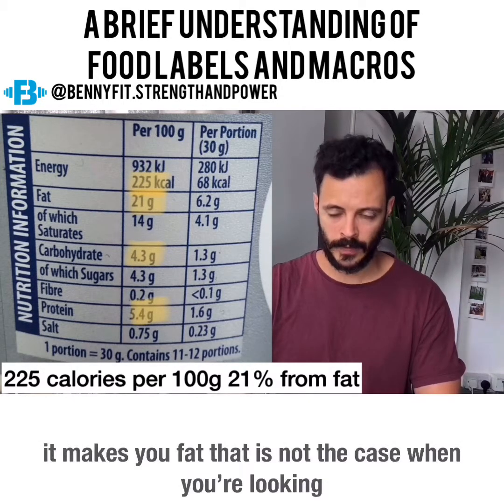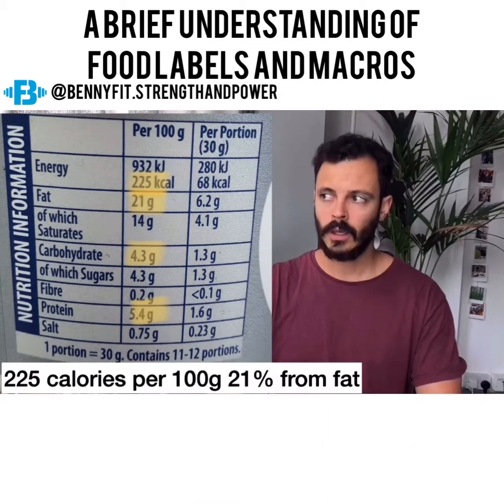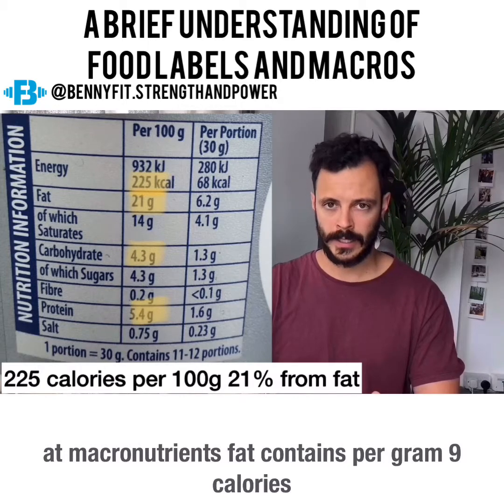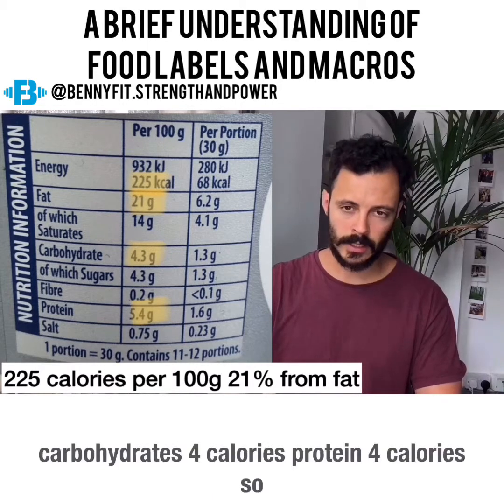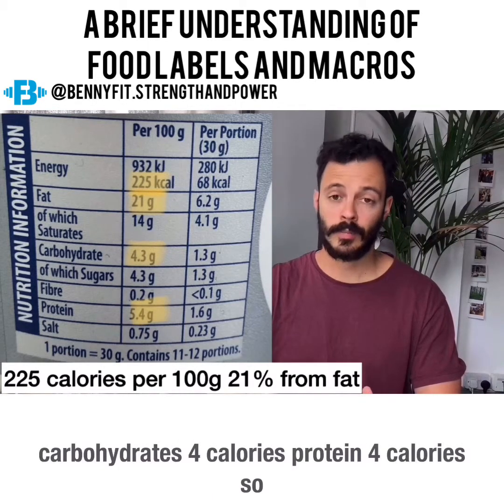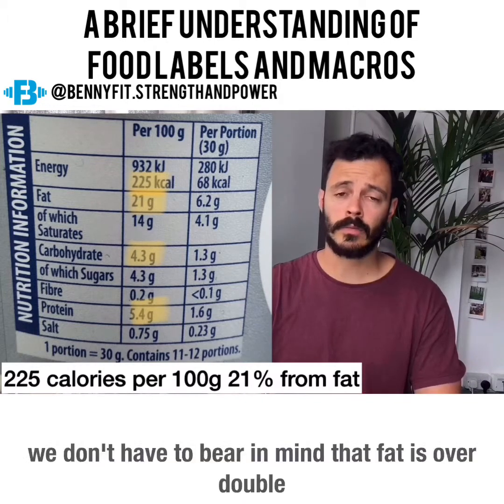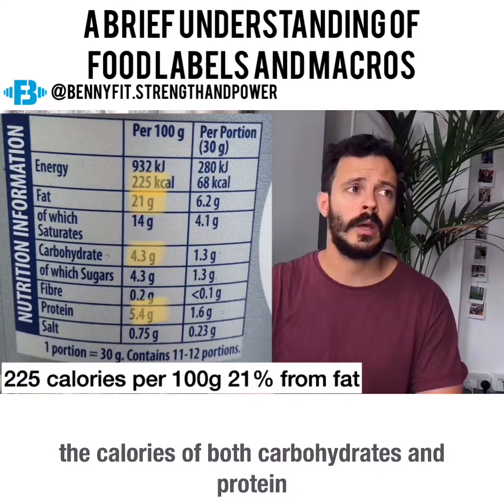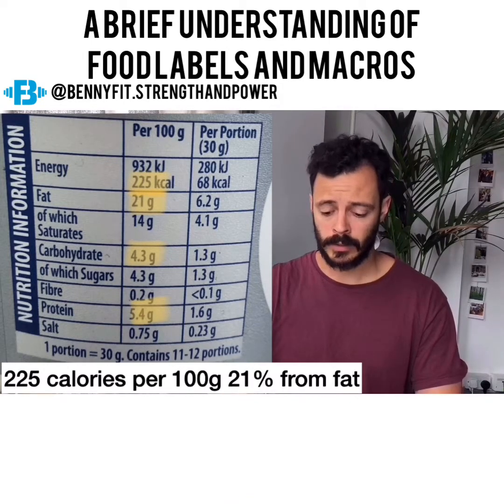A Brief Understanding of Food Labels and Macros: Calorie Counting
Calorie counting doesn’t have to be confusing. This video might help the confusion. It might not... I waffle on a bit.

But, use MyFitnessPal, it makes tracking much easier.

I’ve pulled a few things off of our shelves here and gone through the macros and calories that are contained in a few everyday foods.

Put these calories into context of what you want to achieve.

If it’s a deficit, then slightly less than your maintenance calories, if it’s a surplus, then slightly more.

Whether you go into a deficit or a surplus, ensure you take on sufficient protein.

Once you understand where your maintenance calories are and how much protein you need daily, then you can put the calories and macros into context of your goals.

I will be putting out further videos to hopefully help explain everything eventually!

BennyFit